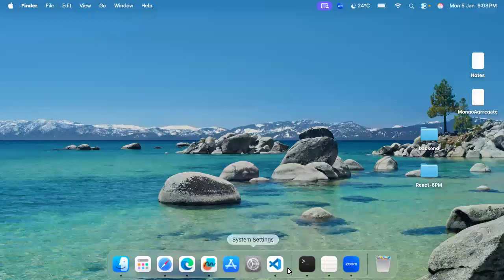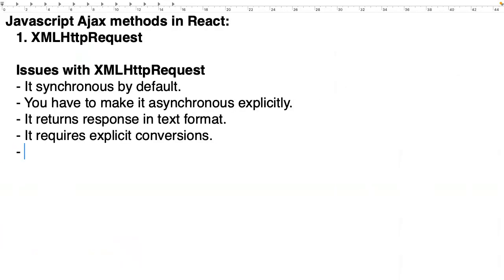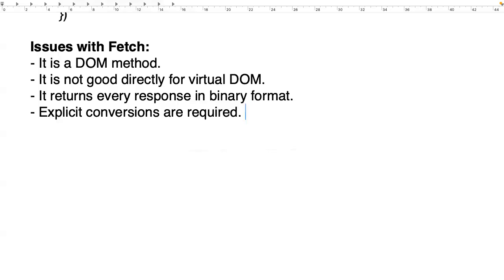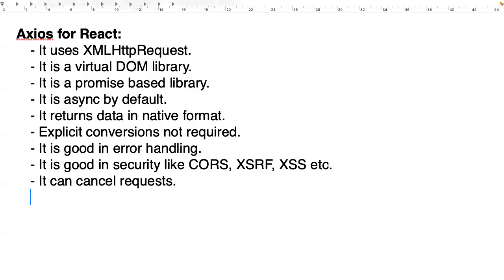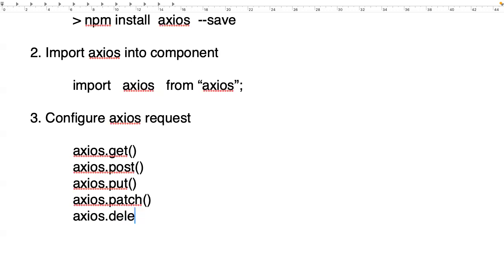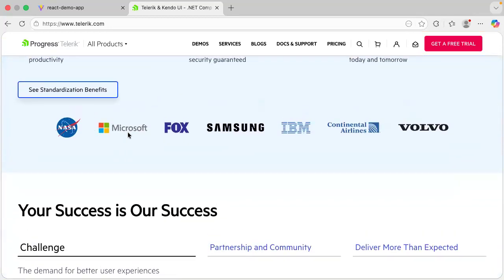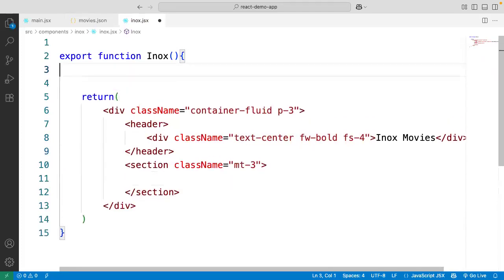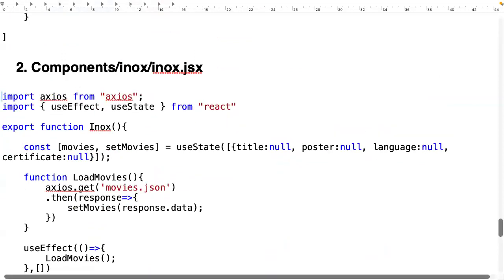React JS 2026 | Day 12 | The Full Stack Guy